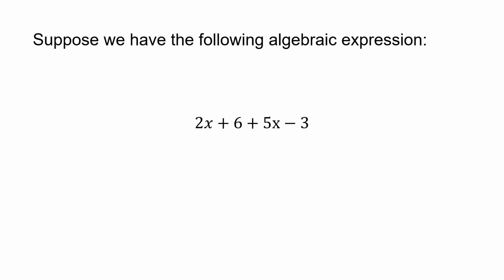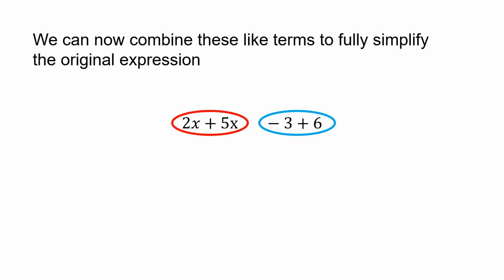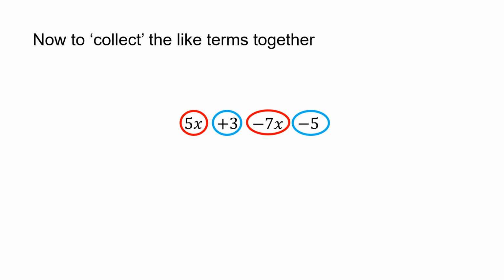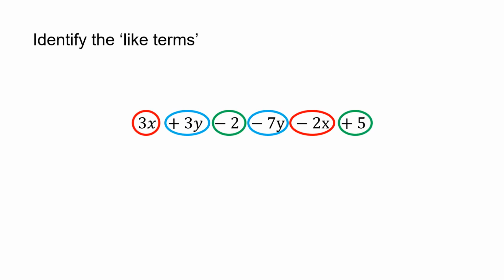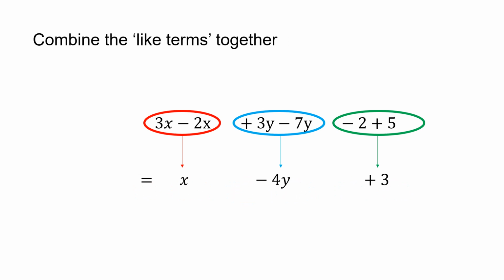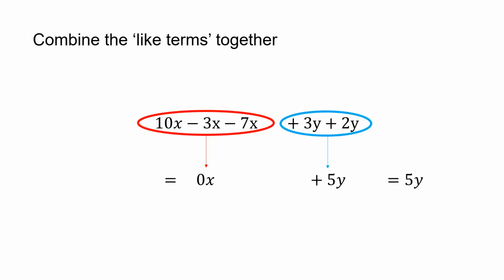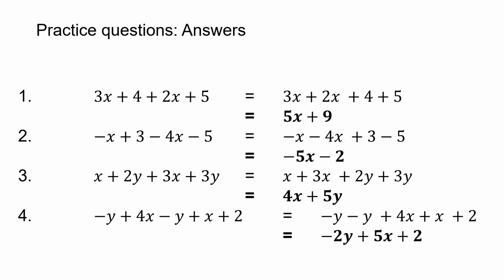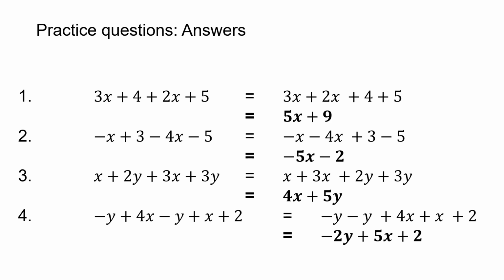GCSE Maths - Simplifying Like Terms | Explained